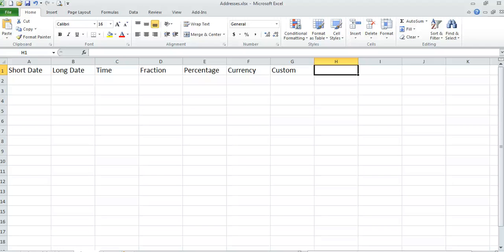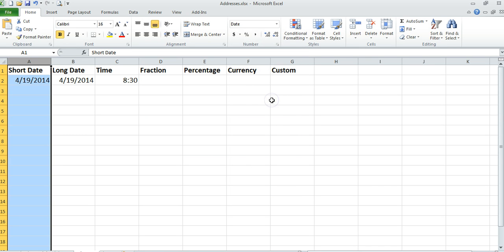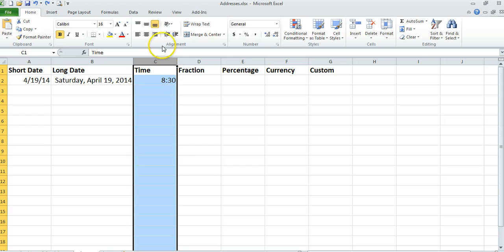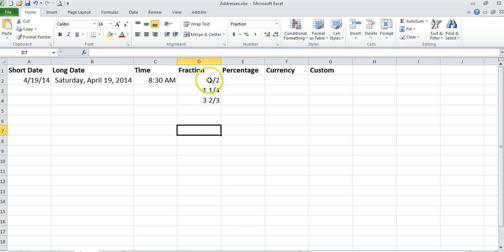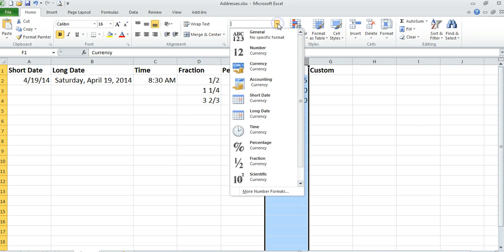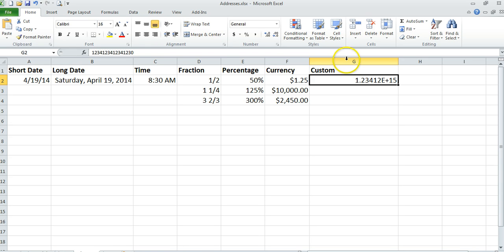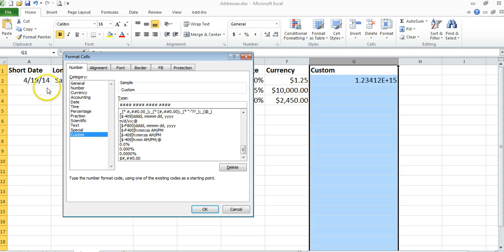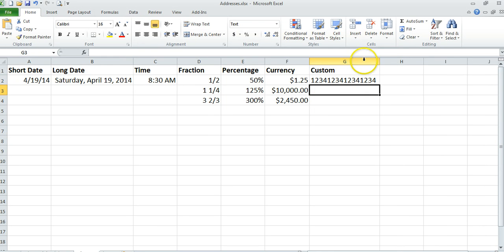How to Format Cells in Excel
In this video, I show you how to format cells, columns and/or rows in Excel 2010 (very similar in other versions) to display the data as currency, percentages, fractions, dates, times, and custom layouts.